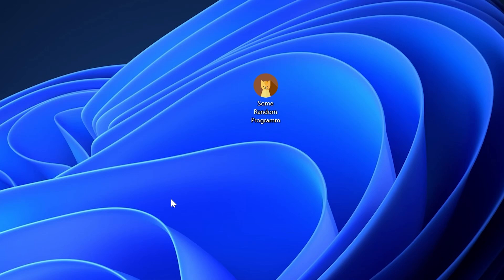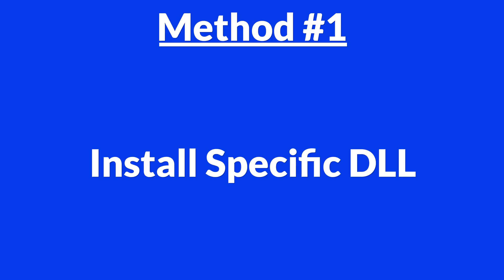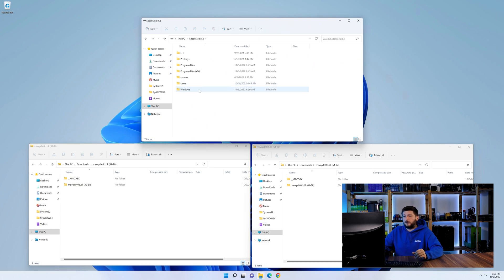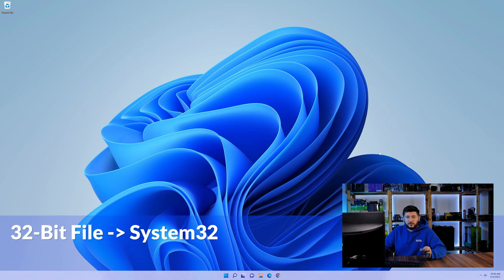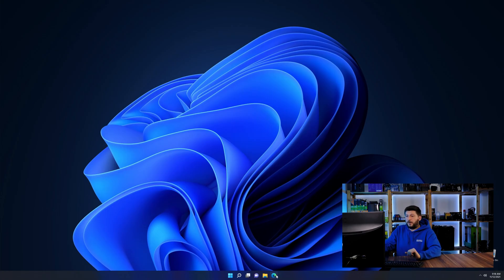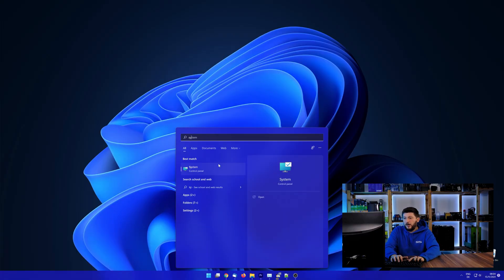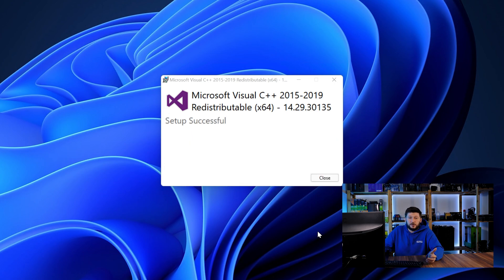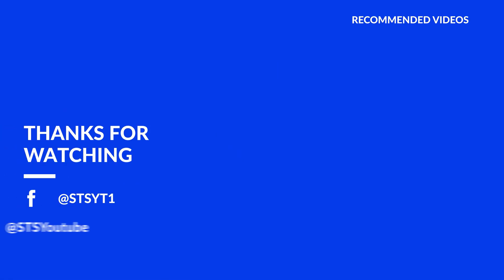msvcp140d.dll Error Windows 11 | 2x FIX | 2023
Are you getting a msvcp140d.dll is missing from your computer Error on Windows 11, 10, 8, or 7 because you tried to open up a game like PUBG, Fortnite, or a Program like Skype or Apache? No Problem! Let's fix your error and resolve your issue!

Method 1

- - Steps - -

- Download the file according to your system:
- Copy/Paste the file/s into the designated folder:
     -- 32-Bit Windows:
          - 32-Bit Version - C:\Windows\System32
     -- 64-Bit Windows:
          - 32-Bit Version - C:\Windows\SysWOW64
          - 64-Bit Version - C:\Windows\System32

--- Method 2

- - Steps - -

-- Timestamps --
00:00 Intro msvcp140d.dll Error
00:30 Fixing msvcp140d.dll Method #1
01:40 Fixing msvcp140d.dll Method #2
03:00 Outro